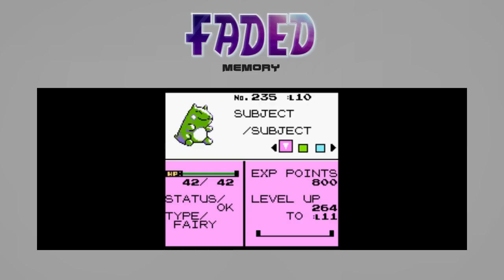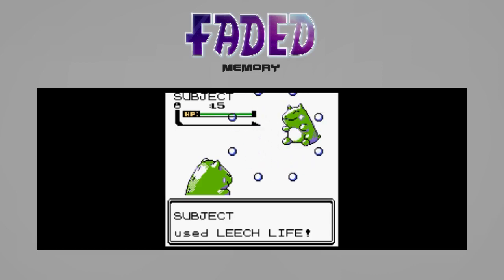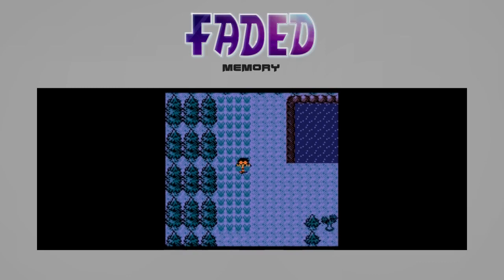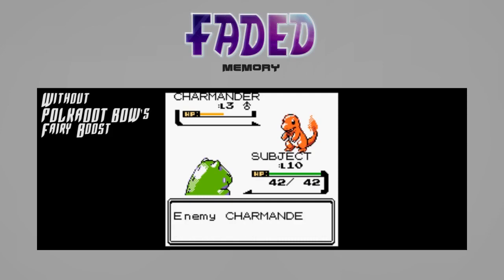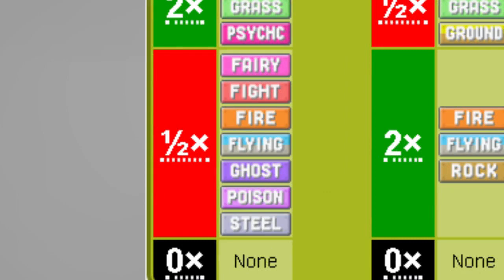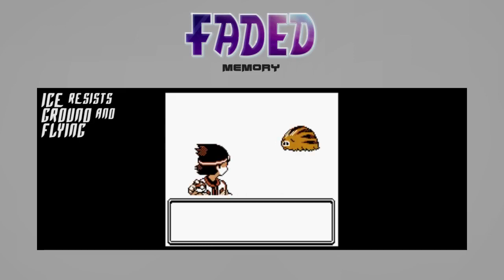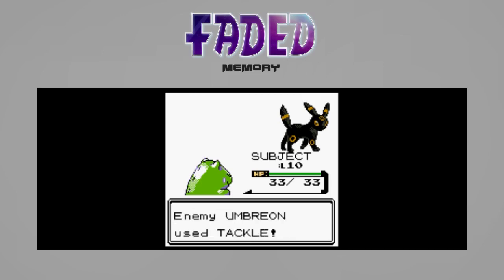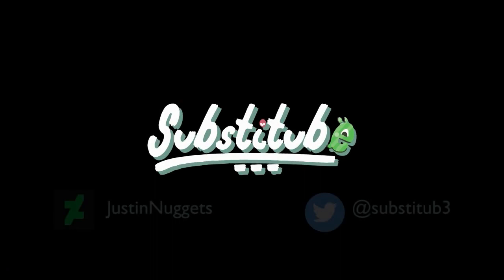Fairy, Ice, Bug, and Steel Type Changes! | Road to ROM 💾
pokemon fakemon romhack ROM HACK Week 3! Type changes galore, Fairy type added and more.

WANT TO DISCUSS FURTHER?
🐦 Message me directly and follow on Twitter

Faded Memory needs dialogue readers, programmers, and sprite animators